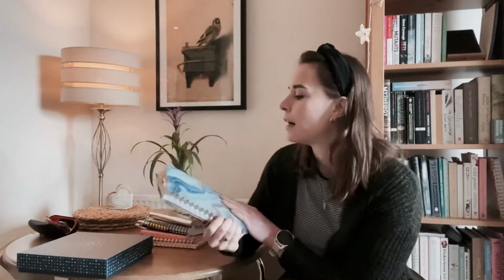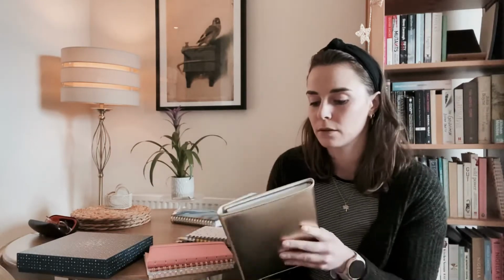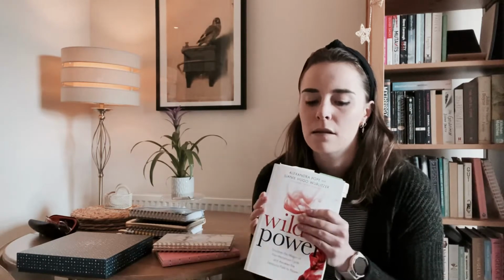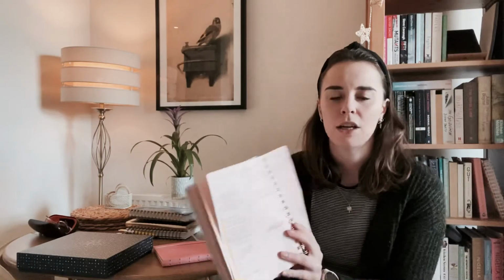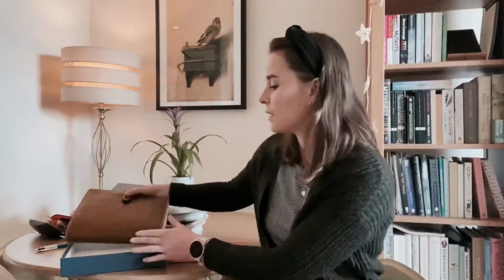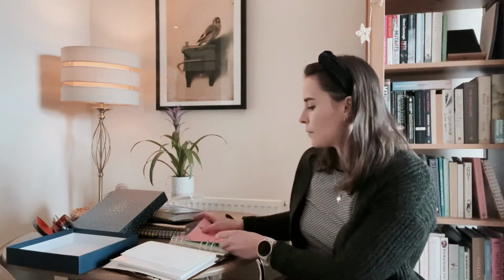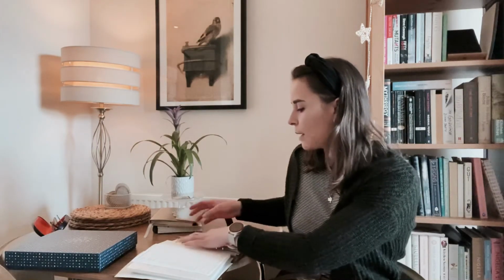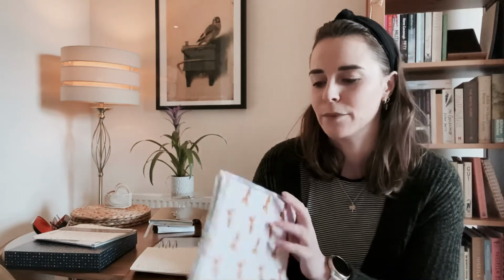Notebook Collection: To condense into Filofax planner (plus period tracking)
I say um a lot, soz. Some (!) of the notebooks I use daily and how I’d like to condense these into my planner next year.

Period/cycle tracking
Yearly self care trackers
Logging information

Book shown: Wild Power by Alexandra Pope & Sjanie Hugo Wurlitzer